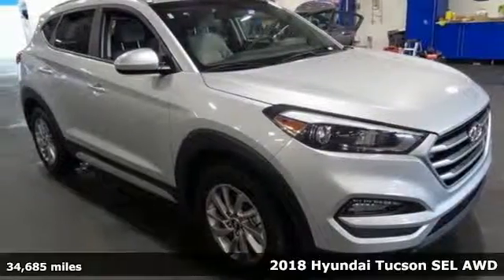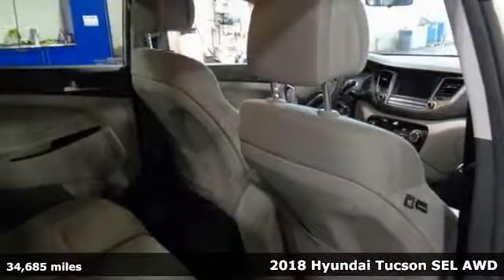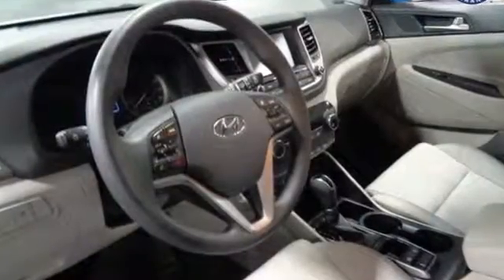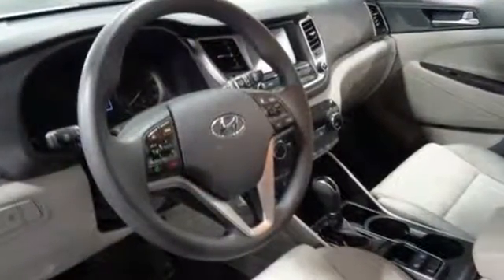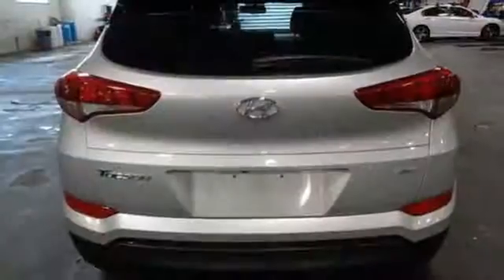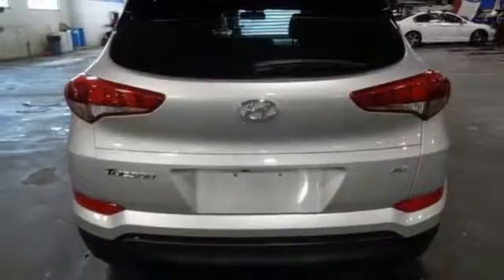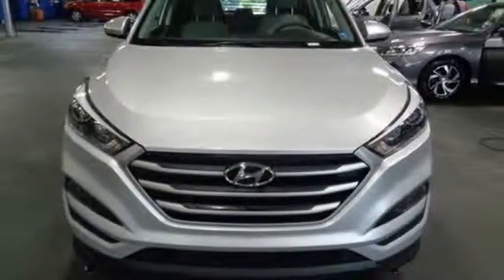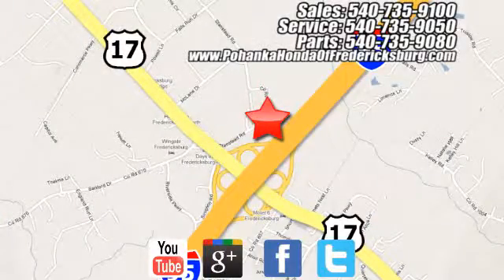Used 2018 Hyundai Tucson Fredericksburg VA Richmond, VA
Year: 2018
Make: Hyundai
Model: Tucson
Trim: SEL
Engine: 2.0L DOHC
Transmission: 6-Speed Automatic with Shiftronic
Color: Silver
Interior: gray
Mileage: 34685
Stock #: 19H412
VIN: KM8J3CA47JU723252
Clean CARFAX. Molten Silver 2018 Hyundai Tucson SEL AWD 6-Speed Automatic with Shiftronic 2.0L DOHC AWD.brbrRecent Arrival! 21/26 City/Highway MPGbrbrbrAll prices exclude taxes, title, license, and dealer processing fee of $799.00. Published price subject to change without notice to correct errors or omissions or in the event of inventory fluctuations. All features not on all vehicles. Vehicles shown are for illustration purposes only. MPG is based on 2017 EPA mileage ratings. Use for comparison purposes only. Your mileage will vary depending on driving conditions, how you drive and maintain your vehicle, battery-pack (hybrid only) and other factors.

Address:
60 South Gateway Drive